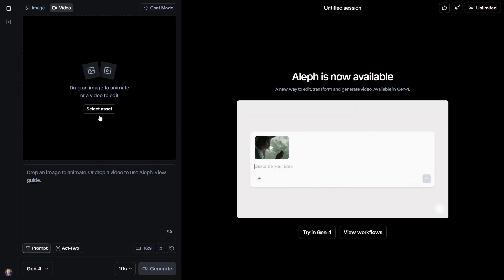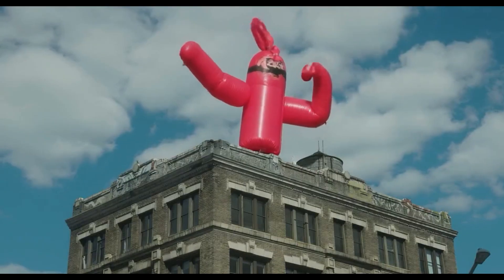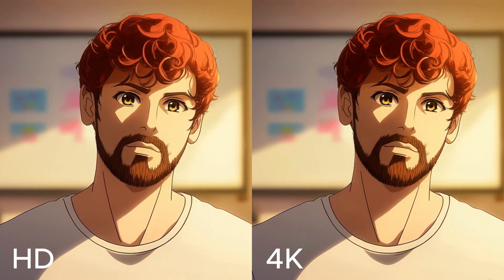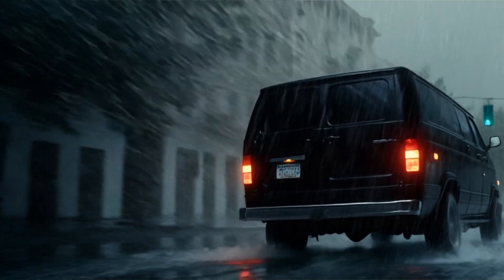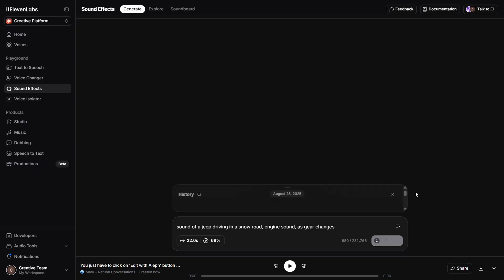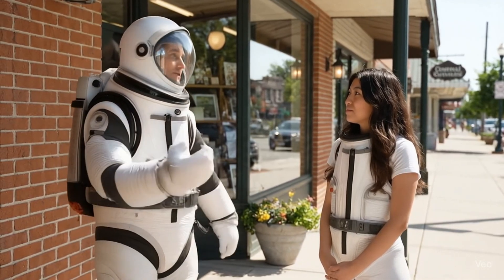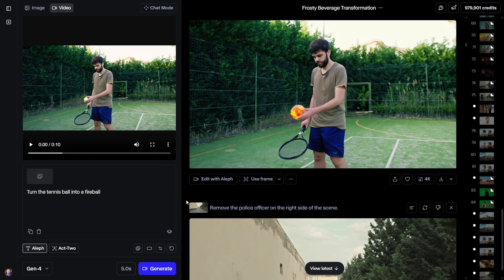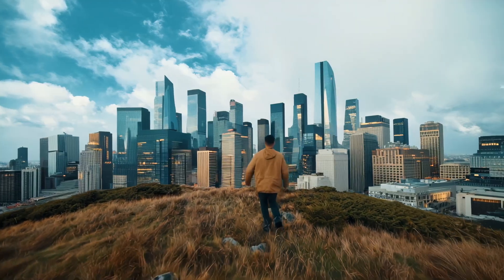💥 I Used Runway's New AI to Make These Crazy VFX (No After Effects)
Forget After Effects? This new AI tool does VFX in just one prompt. In this video, I’ll walk you through Runway’s Aleph, the groundbreaking chat-based video editing model that lets you add furniture, change weather, swap outfits, remove people, generate new angles, and completely restyle footage all without lifting a keyframe.

Perfect? No. But it certainly opens the door for all sorts of applications. From turning a sofa into a stylized prop to making it snow on demand, Aleph pushes the limits of generative video. I’ll also show how I used Cling, Freepik, and ElevenLabs alongside Runway to build full cinematic sequences... no professional VFX background required.

📌 Whether you're a filmmaker, content creator, or just curious about where AI is taking video editing, this breakdown will give you a real-world look at what Aleph can do (and where it still struggles).

🔍 What You’ll Learn in This Video:
• How to edit video using prompts with Runway Aleph
• How to place and style objects using reference images
• Changing lighting, weather, and time of day with AI
• Creating new camera angles and dynamic shots
• AI-powered outfit, hairstyle, and face swaps
• Removing backgrounds or people with a single command
• Fun & wild effects like fireballs, floods, and Mount Fuji

📖 How To Use Runway Aleph for AI VFX Editing:
Start a New Session: Go to Runway’s homepage and upload your clip.
Trim It Down: Aleph currently works on 5-second clips—use the trim tool.
Upload Reference Images: This can be a style, object, or lighting sample.

Type Your Prompt: Describe what you want, like:
“Add a sofa from the reference image in the center of the room”
“Change the time to nighttime with rain”
“Make the man wear a black t-shirt”

Generate & Review: Aleph processes your request in ~1–2 minutes.
Edit Again or Upscale: Upscale to 4K or refine with new prompts.
Repeat for Scenes: Create multiple angles or moods for continuity.

⏱️ Chapter Markers:
0:00 – AI VFX Without After Effects?
0:12 – What Is Runway Aleph?
0:33 – How to Upload & Prompt with Aleph
0:49 – Object Placement Using Reference Images
1:31 – Understanding Aleph’s Reference Image Logic
2:01 – Styling & Relighting Clips
2:25 – Anime & Aesthetic Stylization
2:47 – Where Aleph Struggles (Motion & Detail)
3:06 – Upscaling to 4K (Does It Help?)
3:24 – Change Weather & Time of Day with Prompts
4:03 – Generate New Camera Angles
4:52 – AI-Powered Outfit & Hairstyle Changes
5:53 – Removing People or Backgrounds
6:44 – Fun Tests: Fireballs, Lightning & City Swaps
7:52 – Final Thoughts & What’s Next